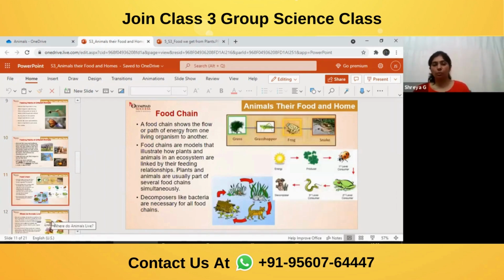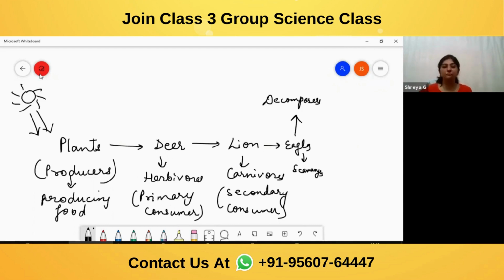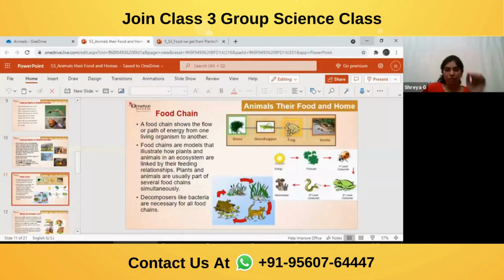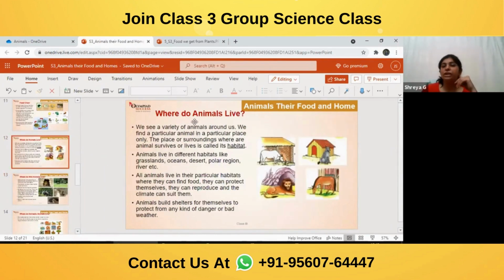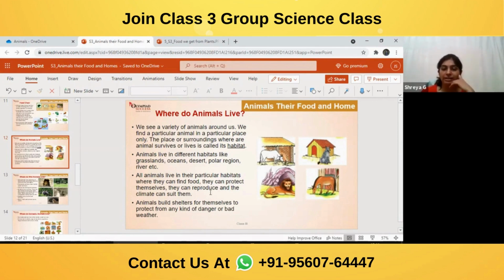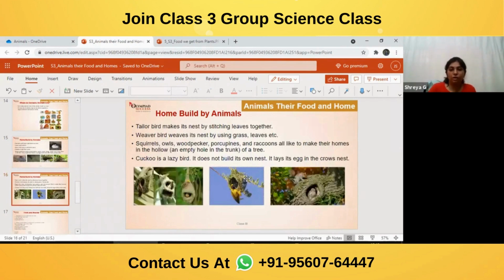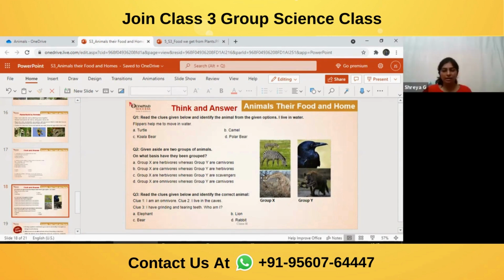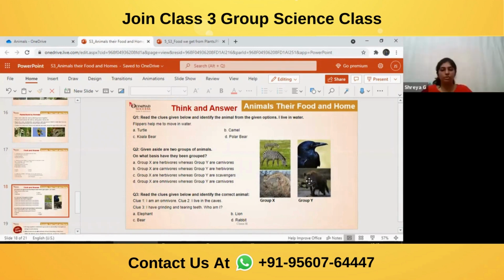Food Chain | Science Olympiad Preparation for Classes 3-4 | Olympiad Success #9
Welcome to our educational YouTube channel, created especially for students in classes 3 and 4! In this captivating video, we will unravel the fascinating concept of food chains and explore how energy flows through different organisms in nature.

1. Live sessions
2. Reading material
3. Topic-specific practice questions
4. Recording of live sessions is made available
5. Mock tests and much more

Excited for preparing with Olympiad Success? Take a Free demo for Classes 3-4 Science Olympiad classes today.